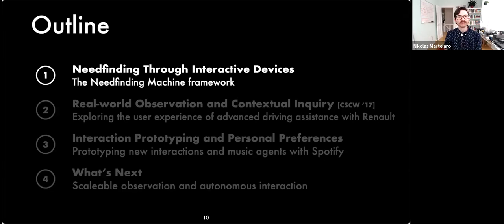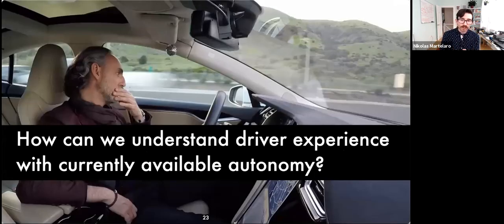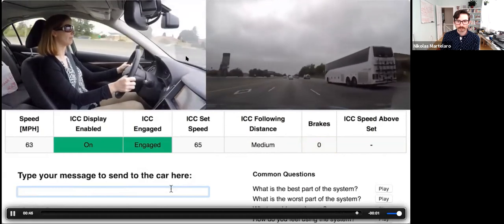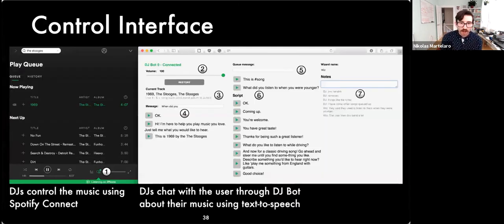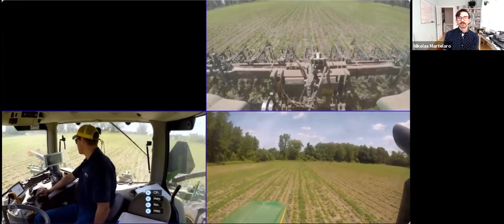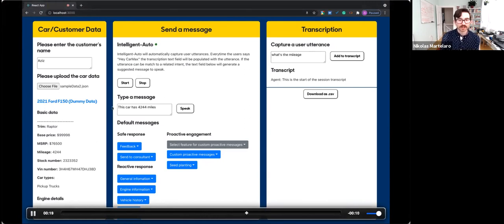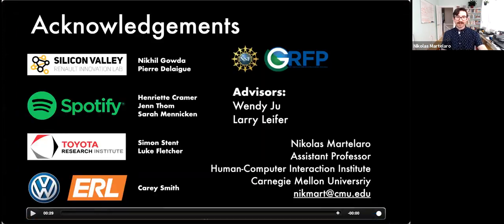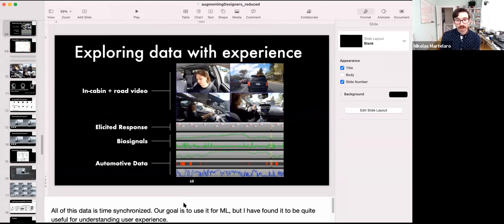Nik Martelaro: The Needfinding Machine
Designers working on future interactive systems, such as as autonomous cars, personal robots, and digital assistants, have quite a task ahead of them. Designing and developing these contextually situated interactions will require that designers discover new interaction patterns and extensively test user experiences in the real world.

In this presentation, Nik Martelaro, Ph.D. will discuss the Needfinding Machine, a method that shifts these interactive devices to be not just the products of design but also as the tools to do remote user observation, interaction prototyping, and needfinding from anywhere with a network connection. Nik shows two collaborations with practicing designers who used the Needfinding Machine to understand the interaction design needs for autonomous systems; 1) engineers and designers at Renault exploring currently available advanced driving assistance features and 2) human-agent interaction researchers at Spotify exploring in-car music assistants. Nik will also discuss how such methods could be used in the future, especially given our increasingly remote working habits.